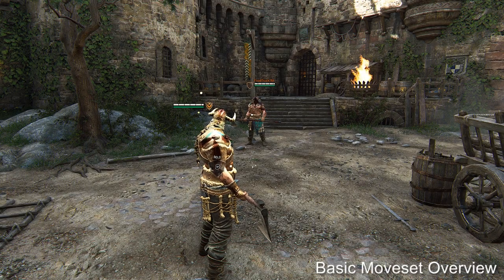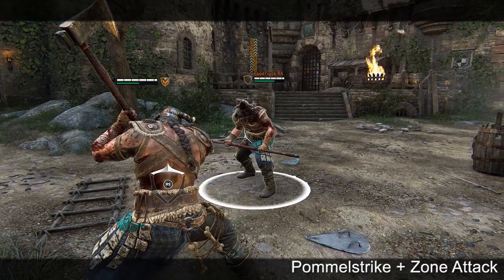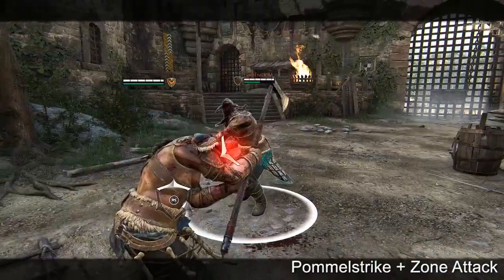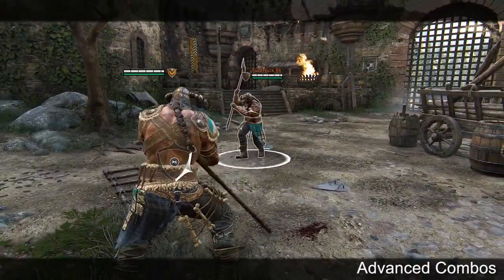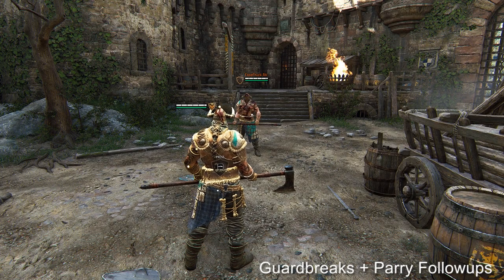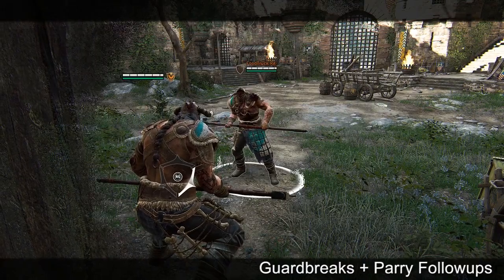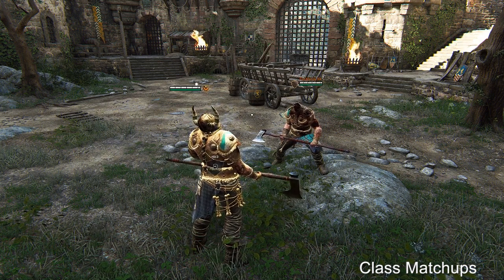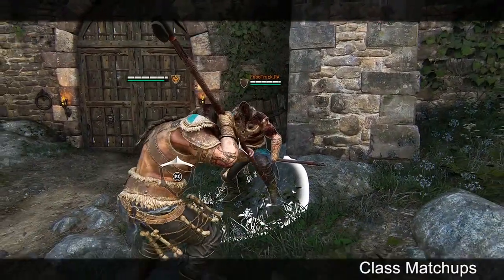For Honor Hero School - Raider lesson with FoodTruck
Intro: 0:00
Basic Moveset: 1:44
Pommelstrike + Zone Attack: 4:16
Advanced Combos: 8:45
Guardbreaks + Parry Followups: 15:09
Playstyle Overview and 50/50: 20.05
Class Matchups: 26:16
Outro: 31:43